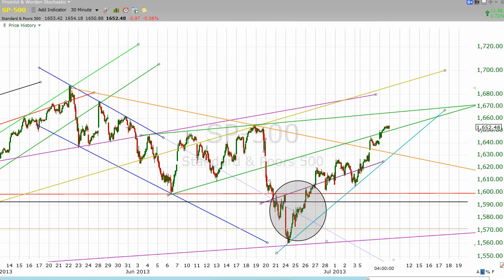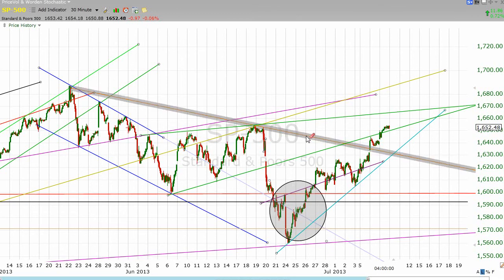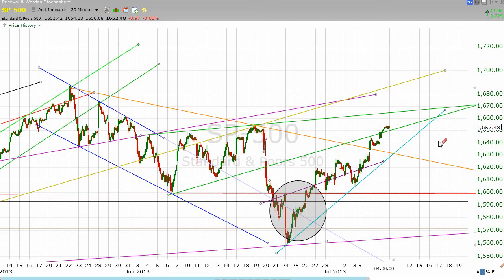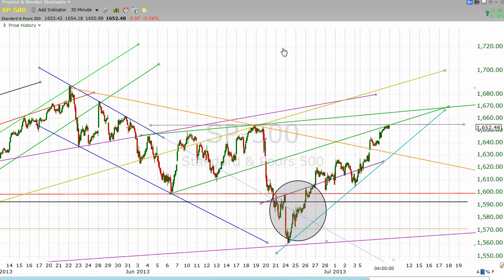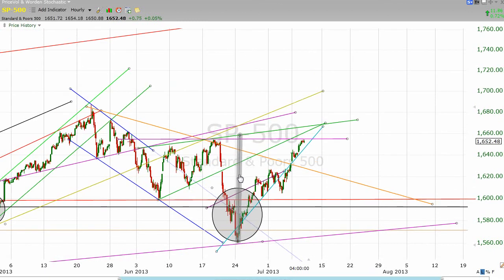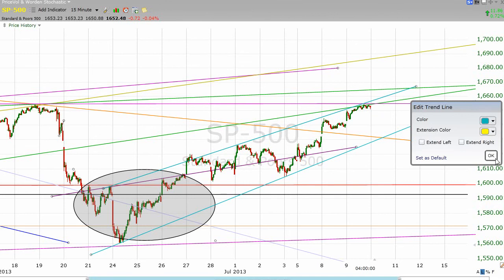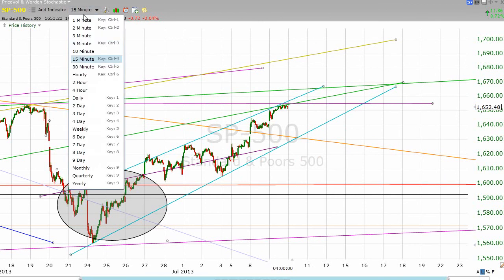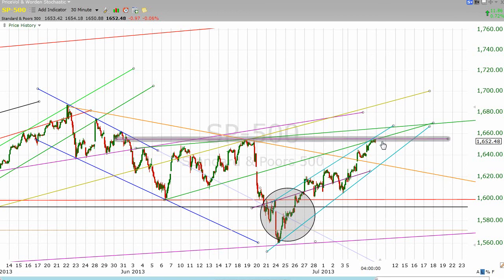S&P 500 Technical Chart Analysis for 7/9/2013